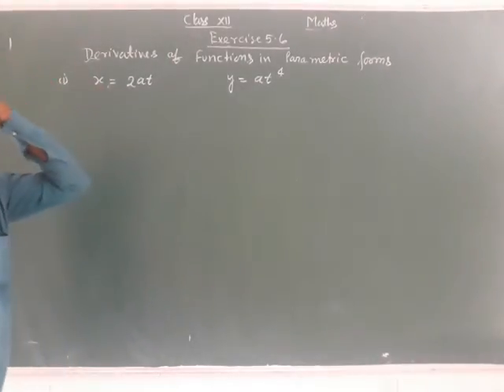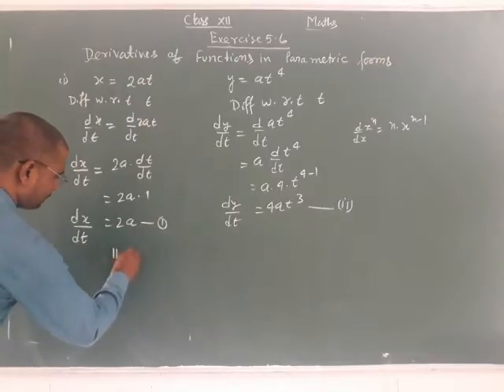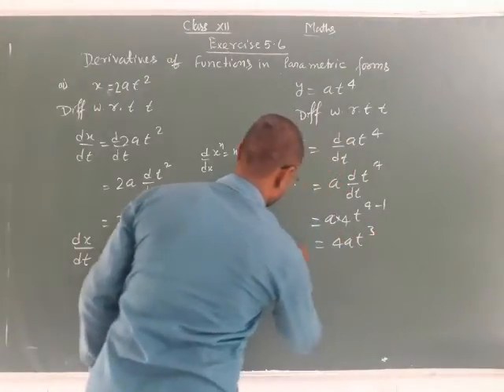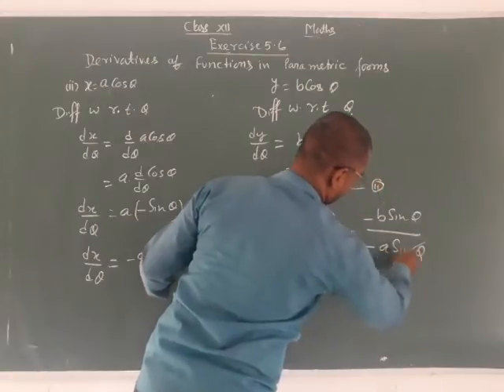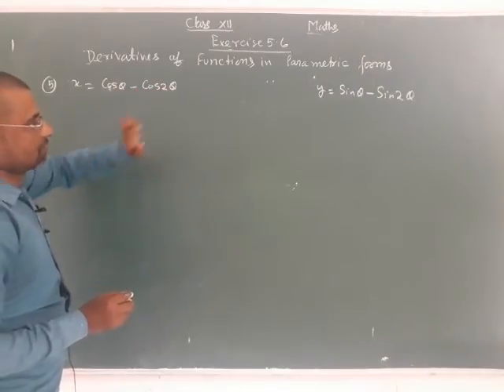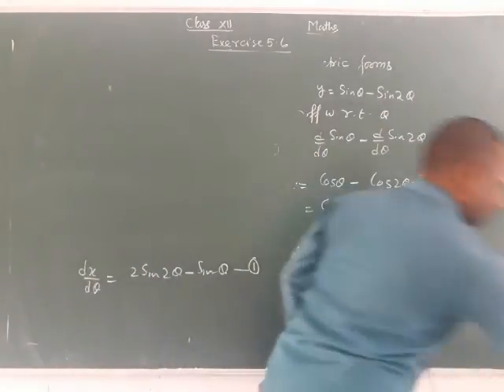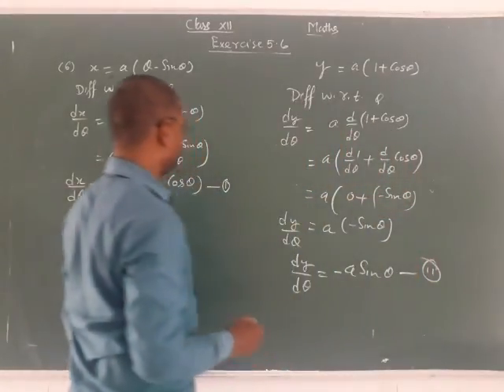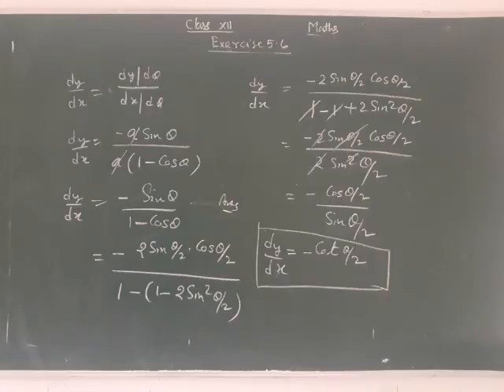Solution of differentiabilty exercise 5.6class Xll